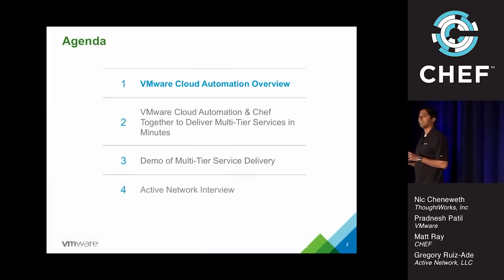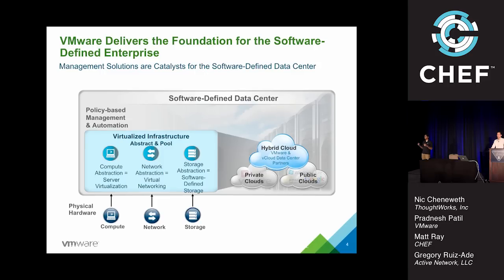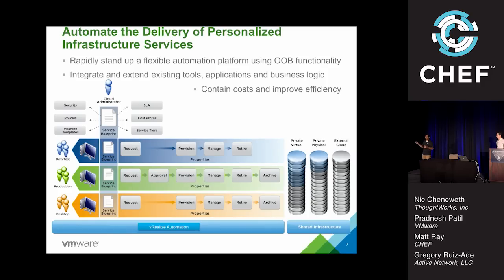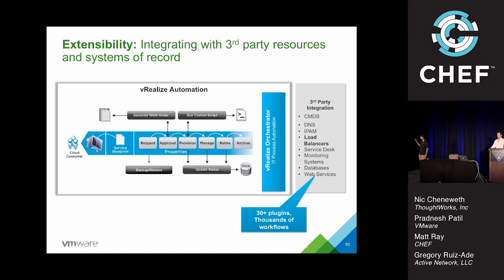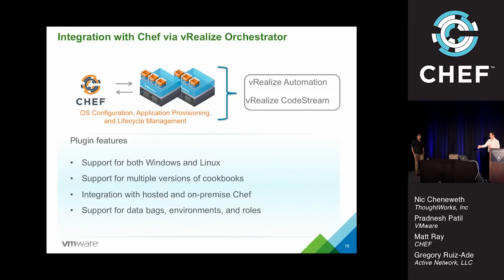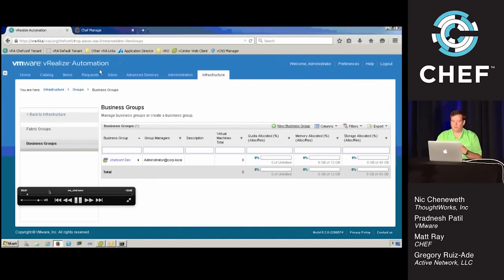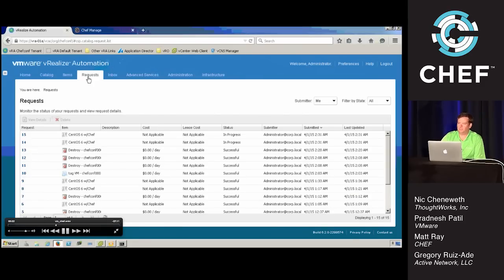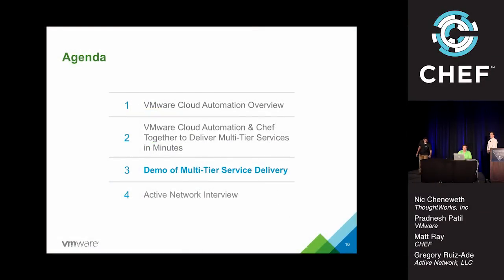VMware Presents: Application Provisioning & Lifecycle Management Using VMware & Chef - ChefConf 2015